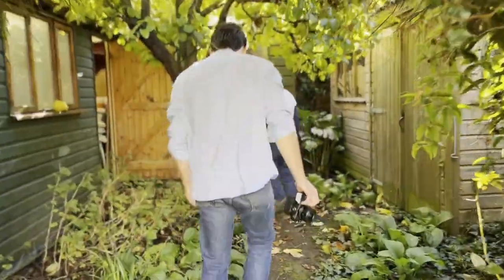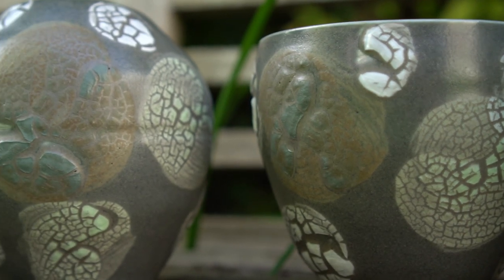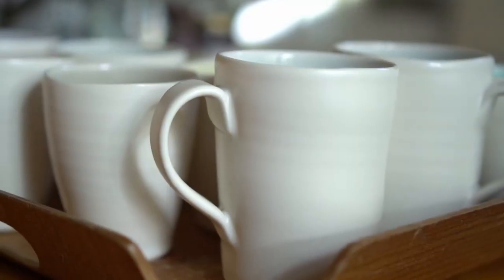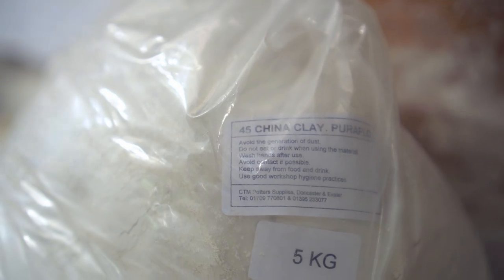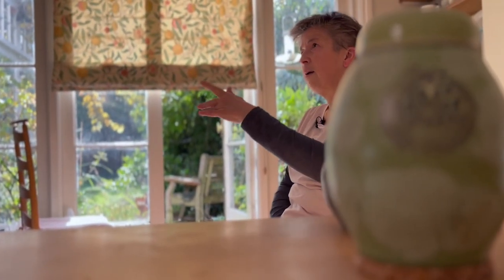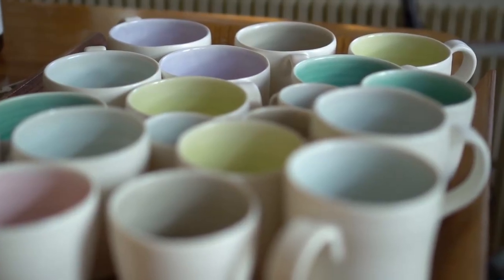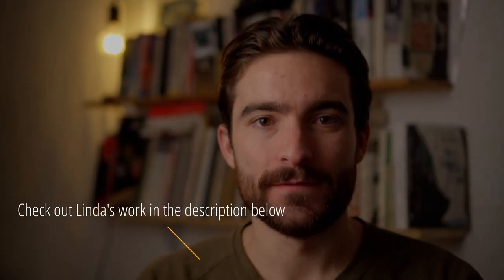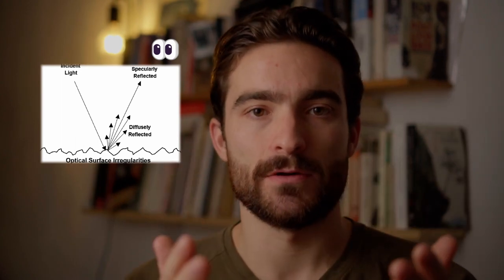Perfect Matte Glazes for Pottery | with Linda Bloomfield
How to make food safe, durable matte glazes that aren't too shiny and aren't underfired. With the excellent Linda Bloomfield.

A bit of chemistry, a bit of theory. Definitions and materials.